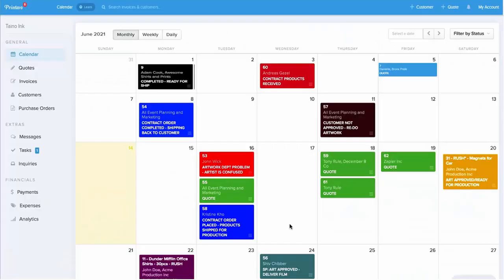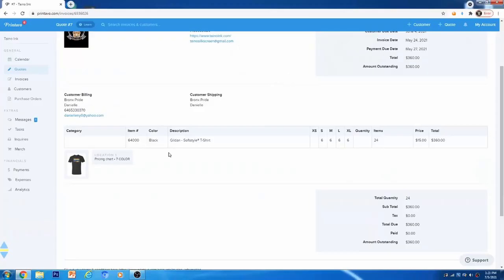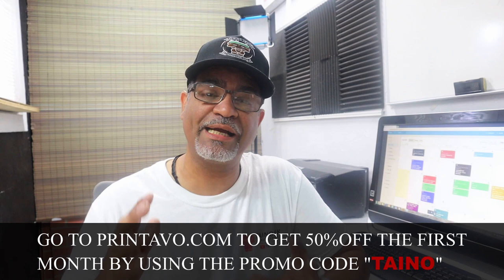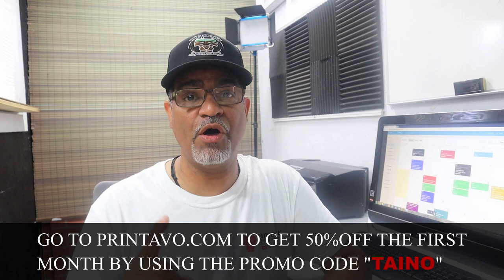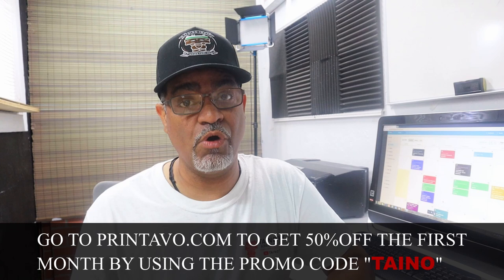Dealing With Difficult Clients | Exactly How I Design and Printed Sponsors On Back Of T-shirts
In this video we will be talking about an incident a screen printer went through with a client and how you should prepare yourself when dealing with difficult clients. The other part is how you should go the extra mile for your clients when it comes to screen printing.

Equipment I use: Anatol Thunder 6x6, Anatol Rapid Cure Flash Dryer, Anatol Aurora Exposure Unit and Anatol Solution Conveyor Dryer.